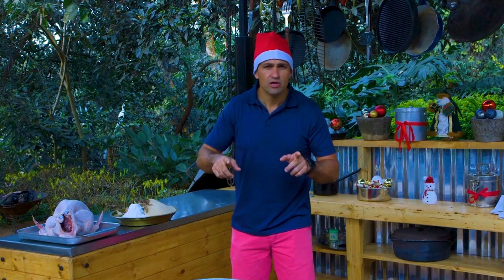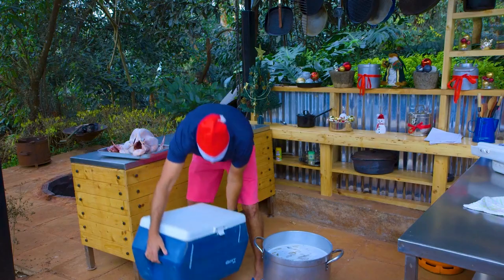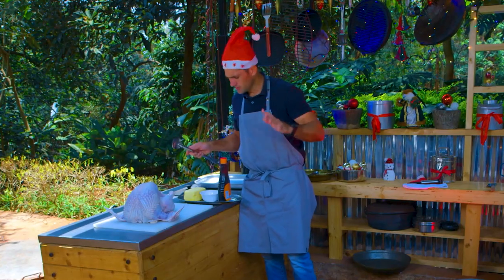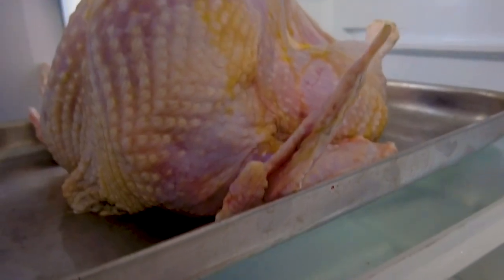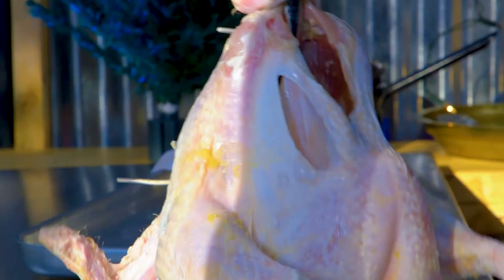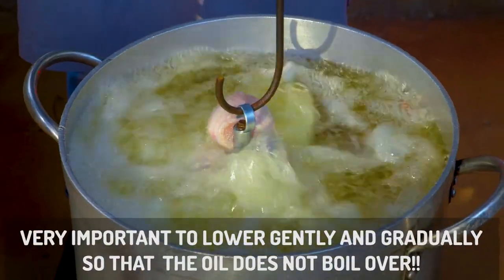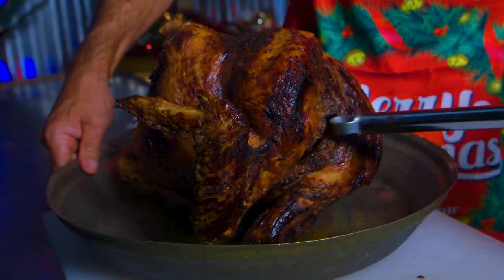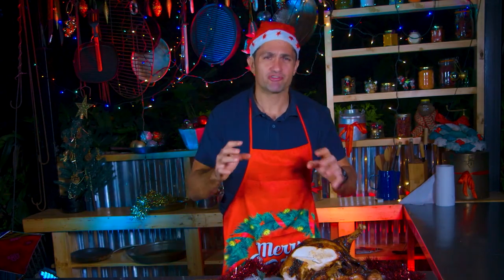DEEP FRIED TURKEY With Maple Butter | Fearless Food | Kiran Jethwa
Chef Kiran Jethwa walks you through how to safely deep fry a turkey and make a delicious Maple Butter Glaze.

Follow Kiran on Social!